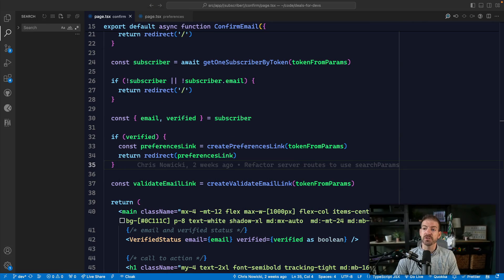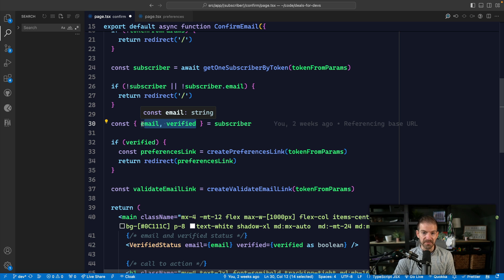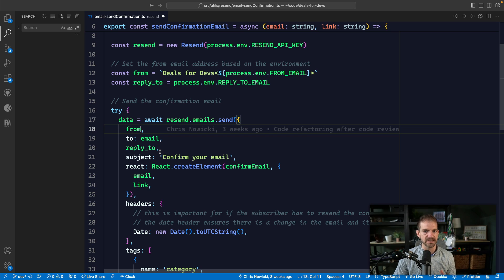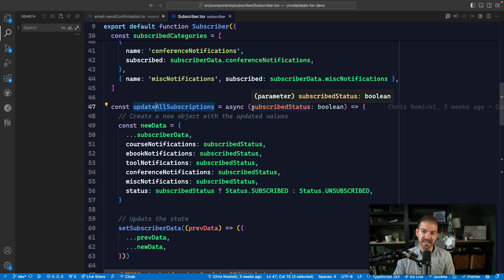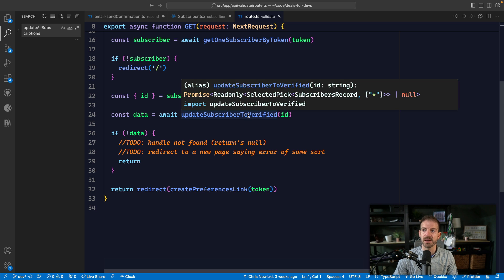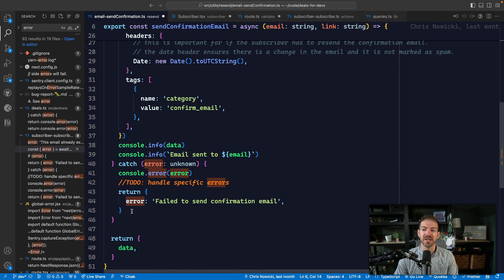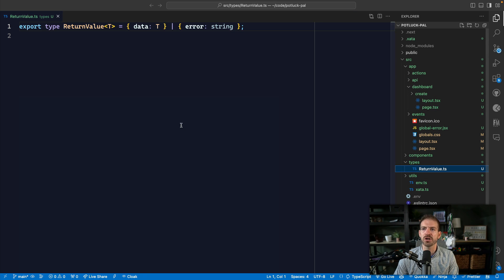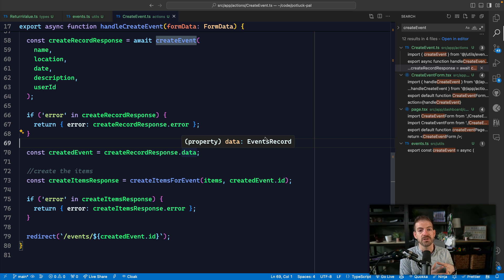Code Review with a Jr JavaScript Developer - Here's What I Found!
I made these 5 suggestions throughout a 2 hour code review with a junior JavaScript developer.